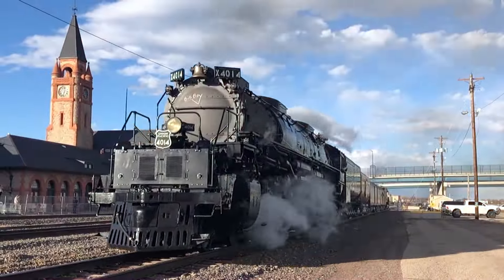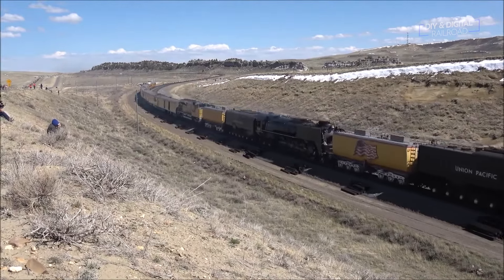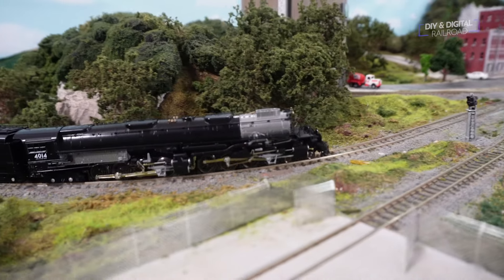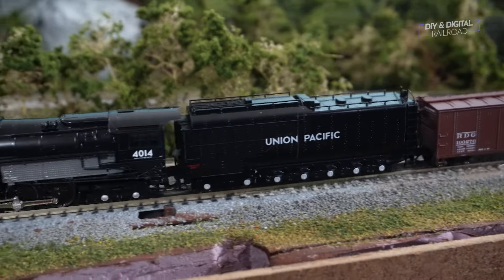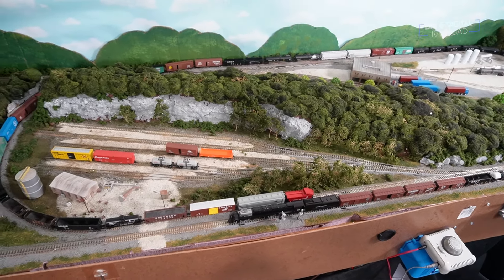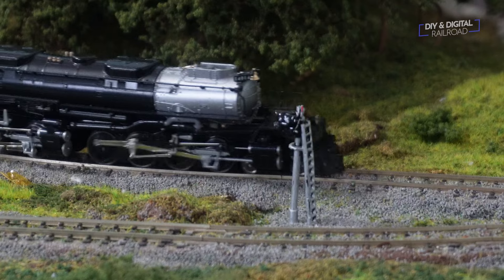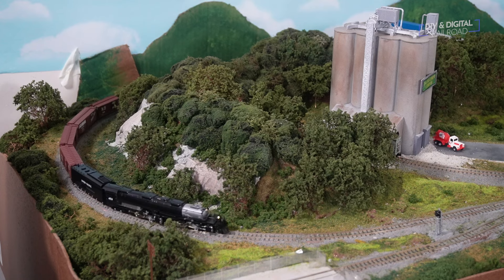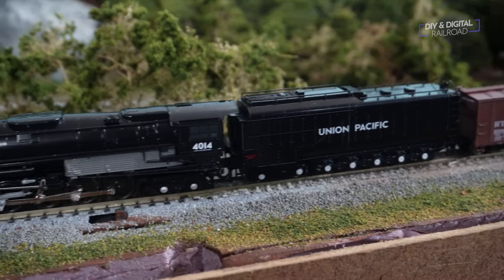Kato N Scale Big Boy: Go Big or Go Home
A couple links for the Kato Big Boy

Factory Direct Hobbies for all of your Railroad Needs

TRAIN SETS
3D PRINTERS
CAMERA
Sony ZV-E10
MICROPHONE